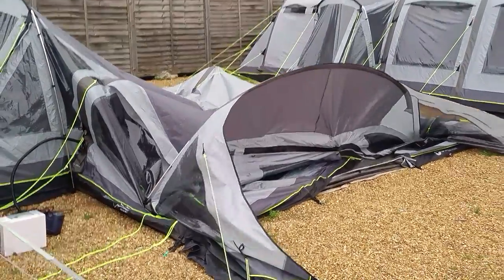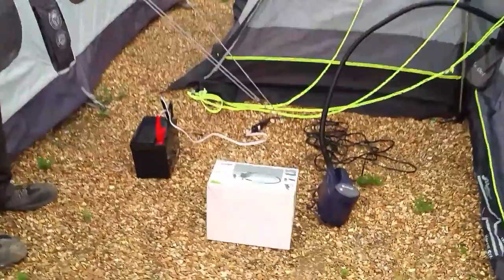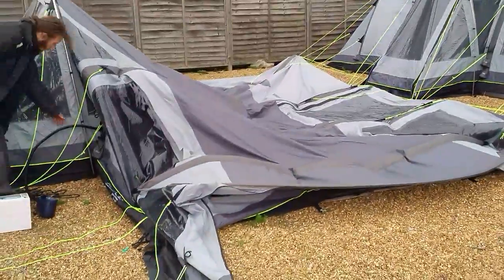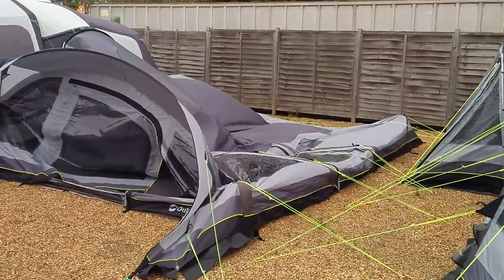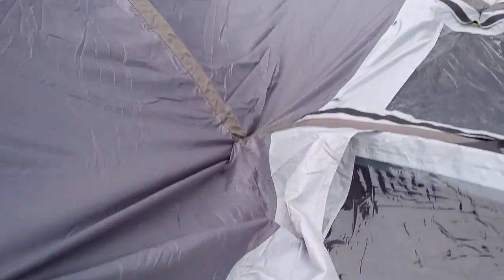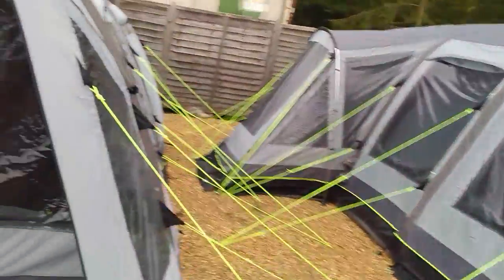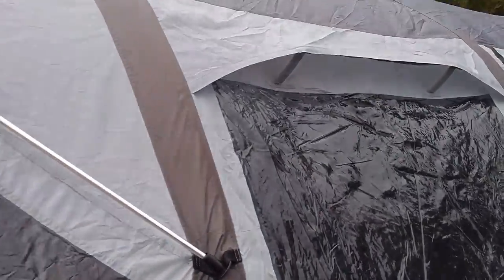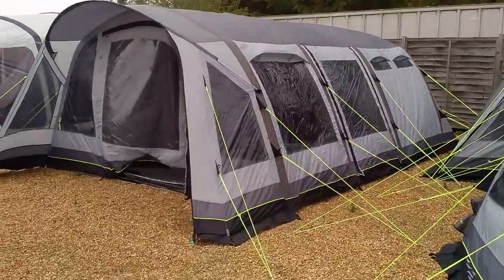Outwell Windstorm 12v tent pump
The simple Outwell Windstorm 12 volt tent pump brought to you inflating an Outwell smart air tent in 5 minutes.